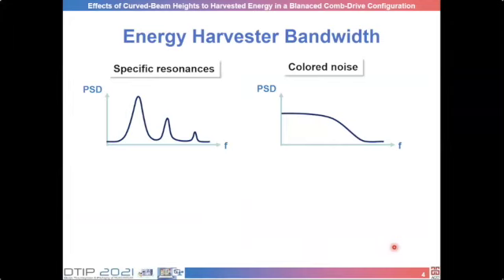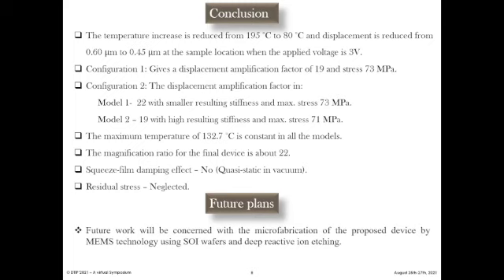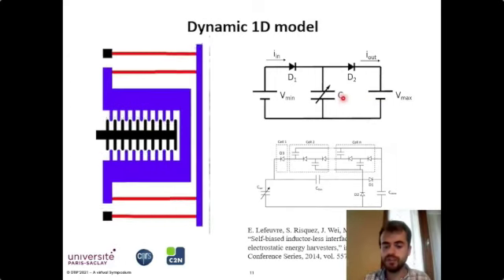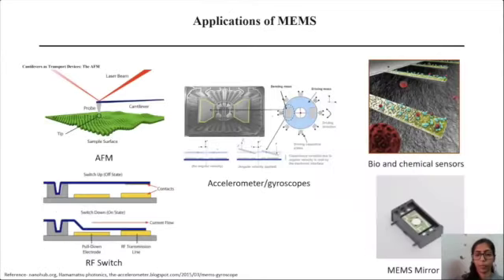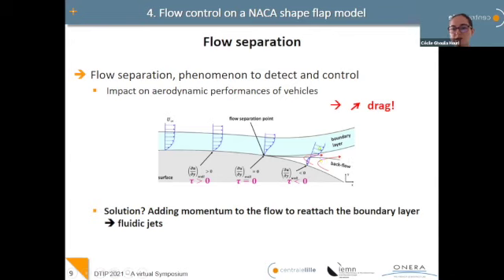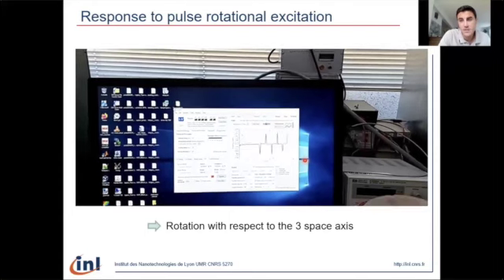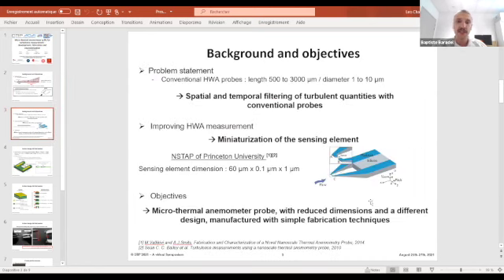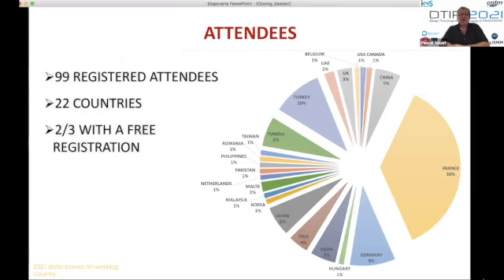DTIP2021 - Day 3